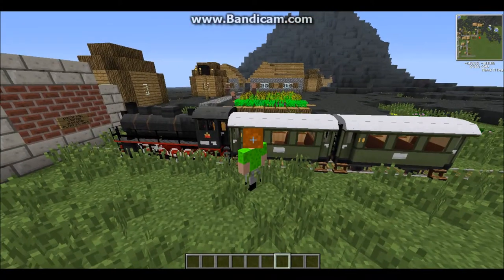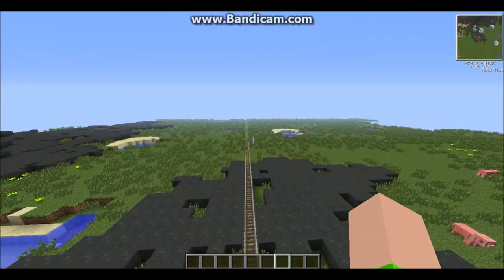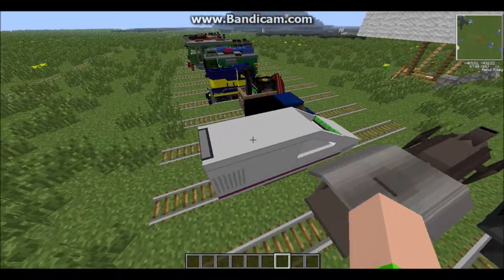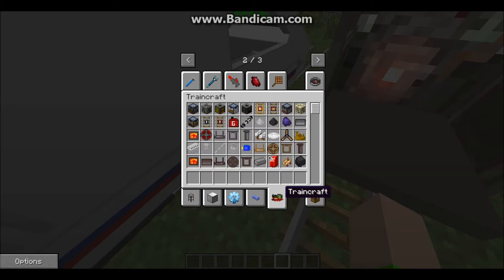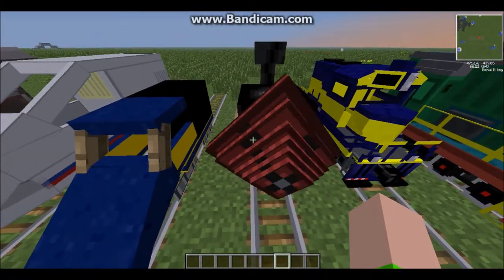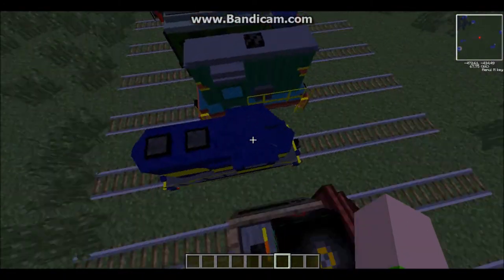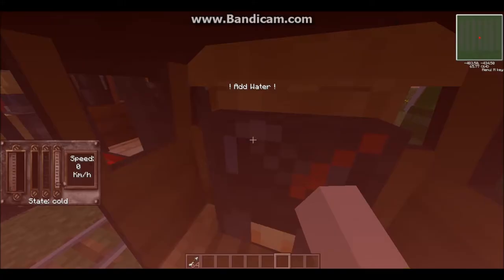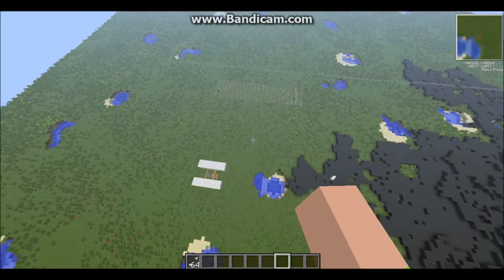Minecraft Mod Review - Train Craft!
I LIKE TRAINS!